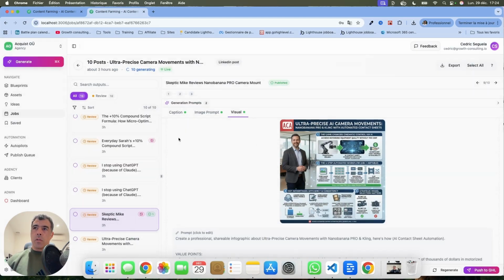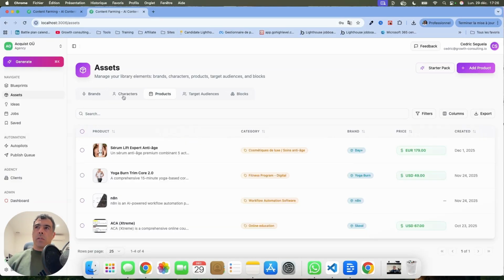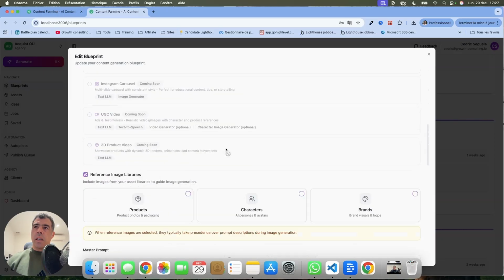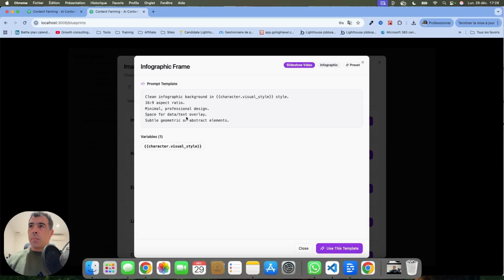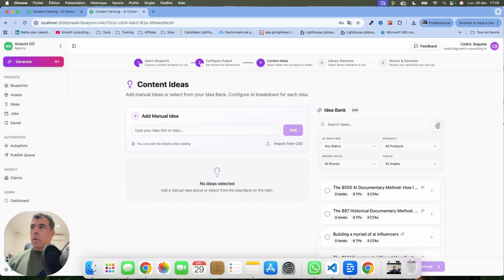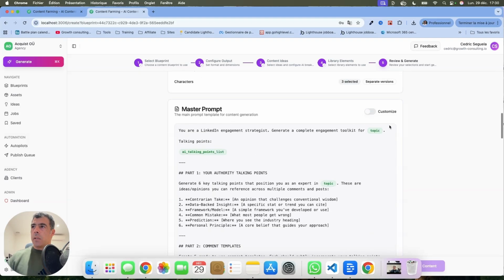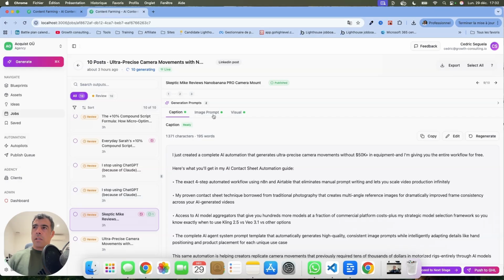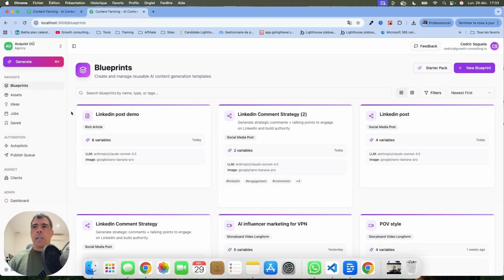How I'm Using AI Influencers to Generate Endless Viral Content | contentfarming.io tutorial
Discover how to build a complete AI content generation system that produces high-quality social media posts automatically. In this tutorial, I show you the exact blueprint for creating consistent content using AI influencers, custom characters, and automated workflows.

You'll learn how to:
✅ Set up AI influencers with consistent visual styles
✅ Create reusable content blueprints
✅ Generate multiple pieces of content simultaneously
✅ Use character libraries for brand consistency
✅ Automate image generation with infographics
✅ Schedule and publish content across platforms

This system works for LinkedIn, Instagram, and other social platforms. Whether you're managing multiple brands, products, or influencer personas, this workflow lets you scale content production without sacrificing quality.

Perfect for content creators, social media managers, marketing agencies, and entrepreneurs who want to automate their content creation process while maintaining high standards.